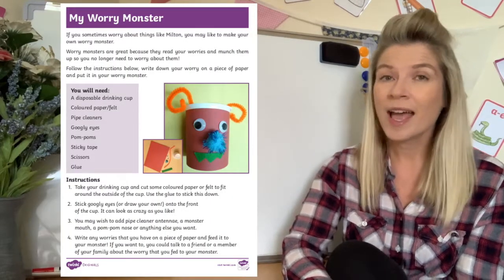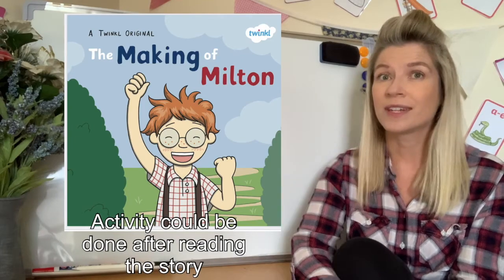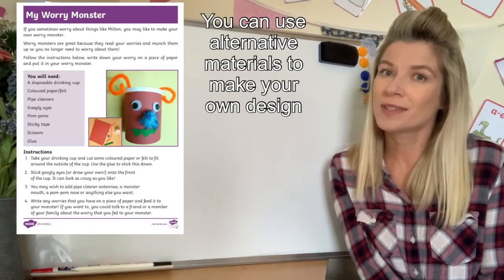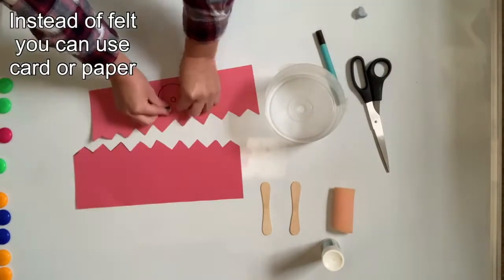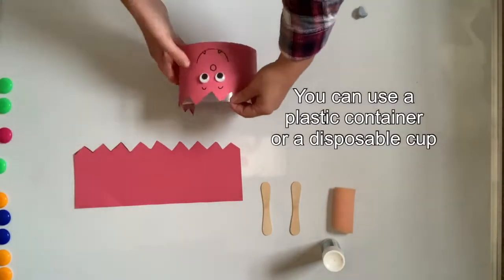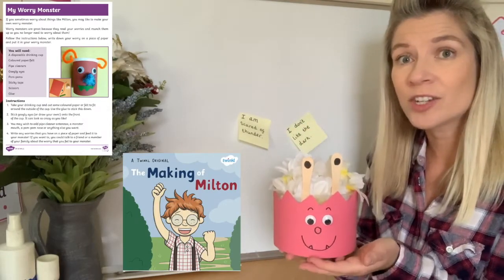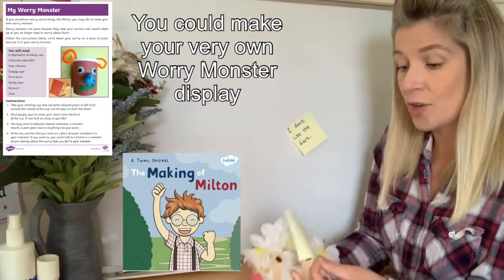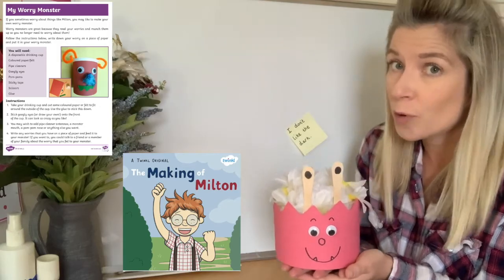The Making of Milton Worry Monster Worksheet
A great craft activity for children who have worries or problems they find difficult to talk about. Let the Worry Monster munch them all away!